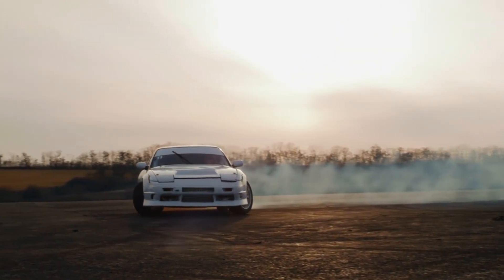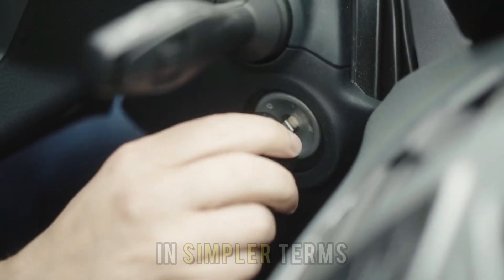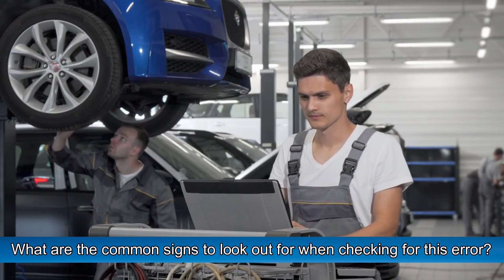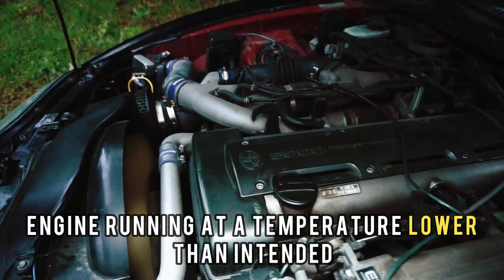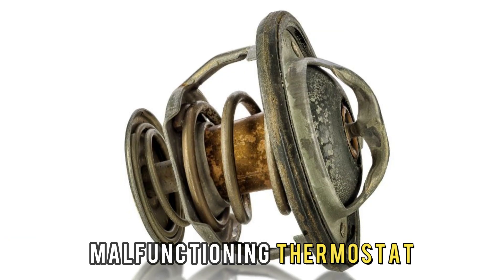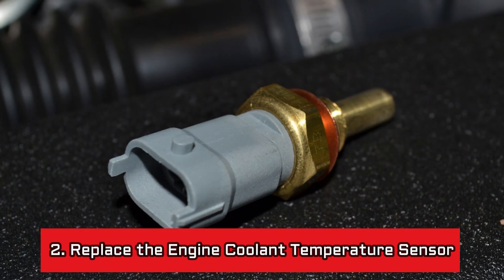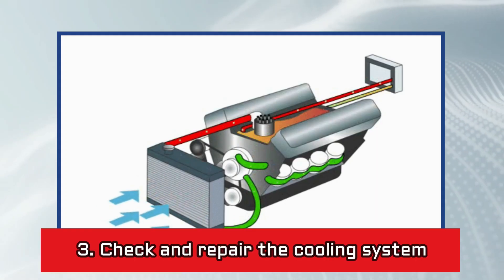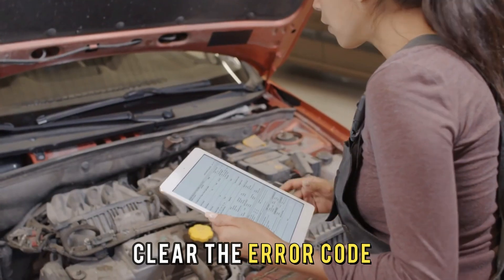P0128 ERROR CODE: MEANING, SYMPTOMS, CAUSES AND SOLUTIONS (malfunction in coolant thermostat)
P0128 ERROR CODE: MEANING, SYMPTOMS, CAUSES AND SOLUTIONS (malfunction in coolant thermostat). In this video, we will discuss how to fix the P0128 error code.

The P0128 error code indicates the engine coolant temperature is below the thermostat regulating temperature, meaning that the engine isn’t reaching operating temperature in a reasonable amount of time. In simpler terms, imagine starting your car on a cold winter morning, and after a few minutes of driving, the engine's temperature gauge hasn't moved from the "cold" position. This error code is considered moderately serious because it can cause increased engine wear and tear over time.